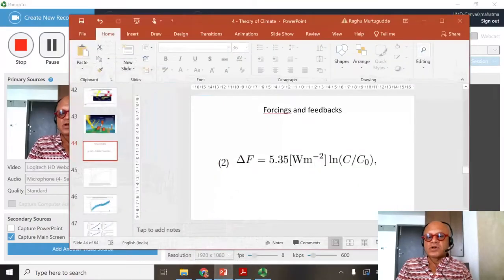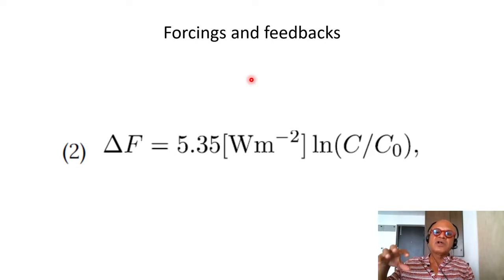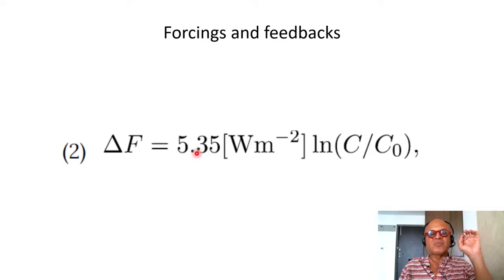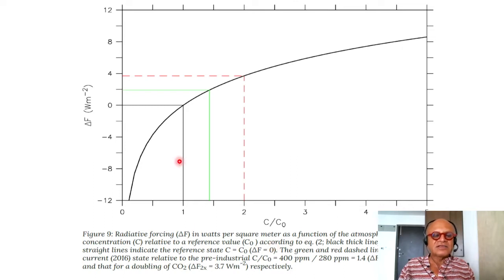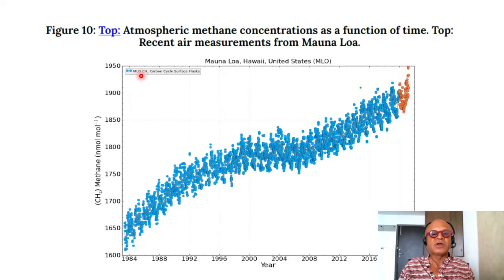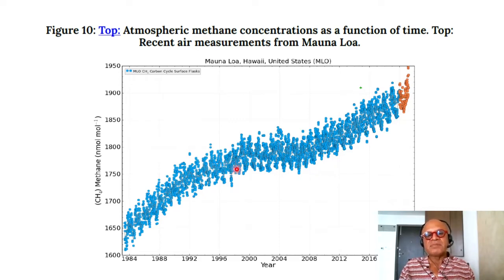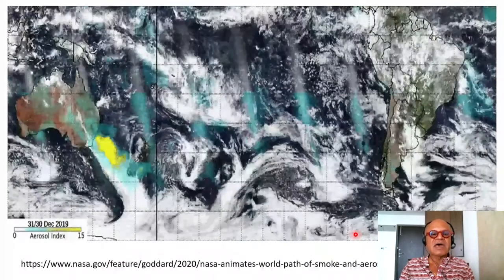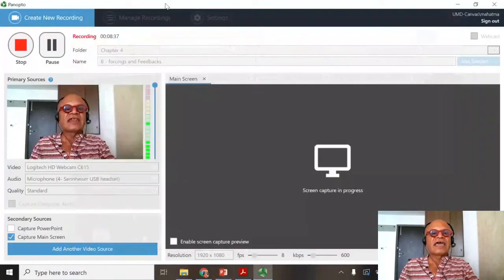7 forcings and Feedbacks